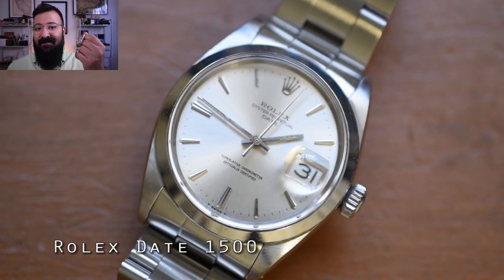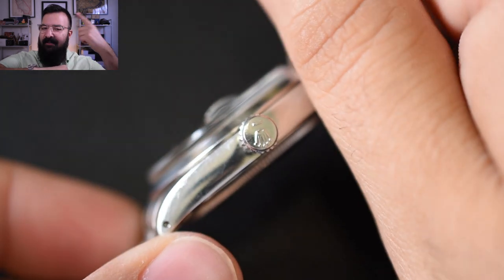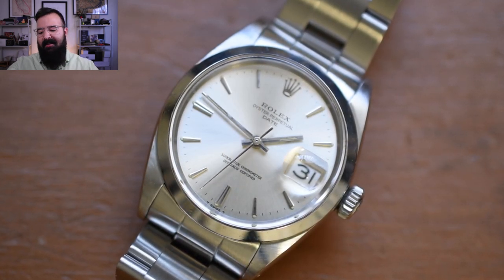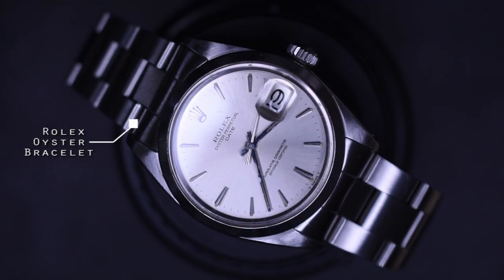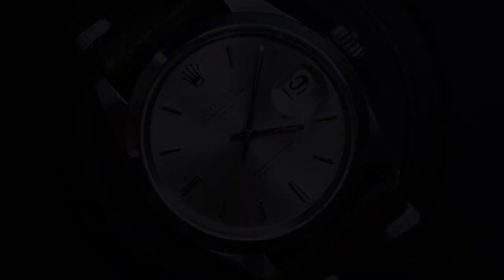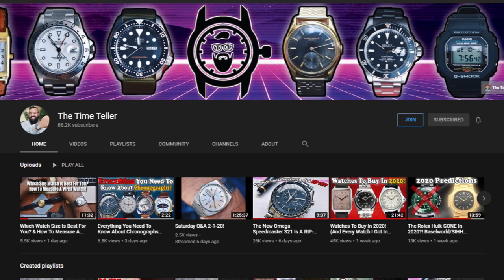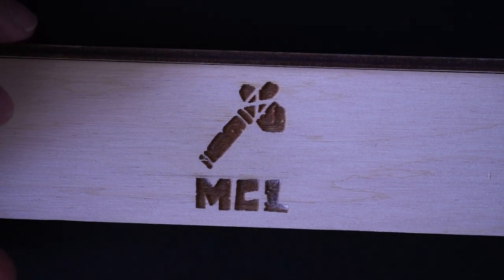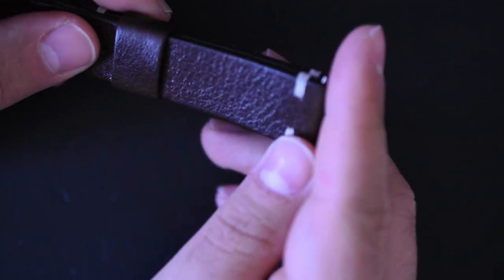Why I Wear A Rolex Every Day!